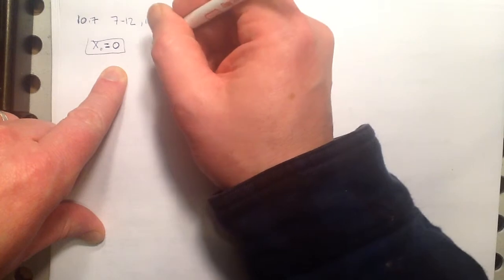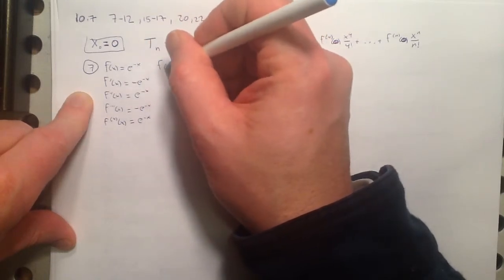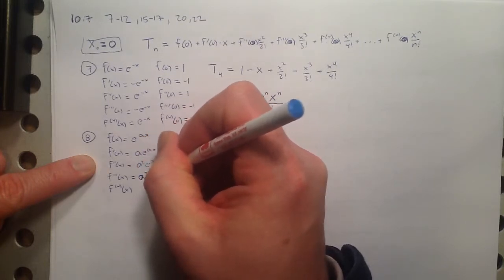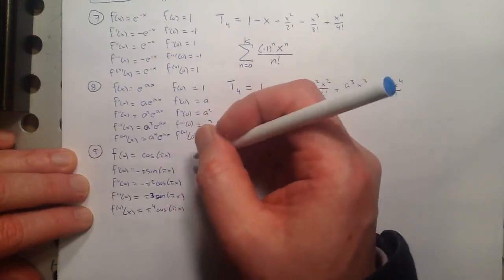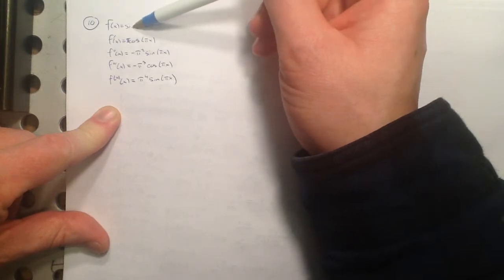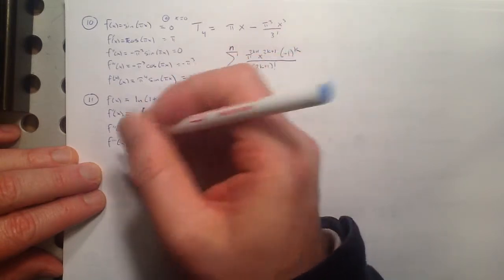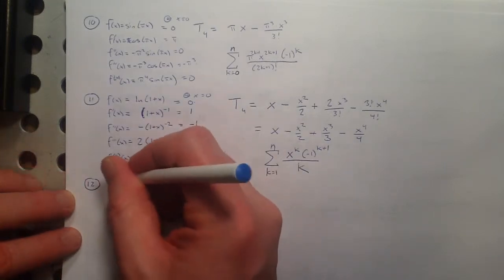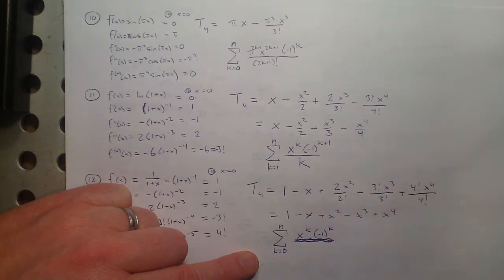10.7 book 7-12